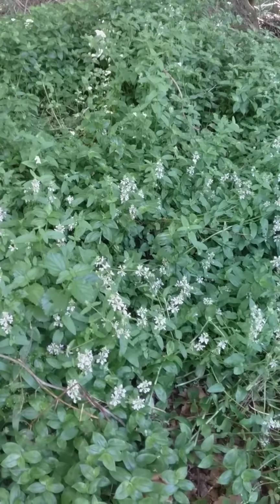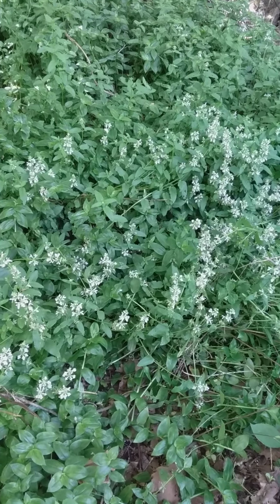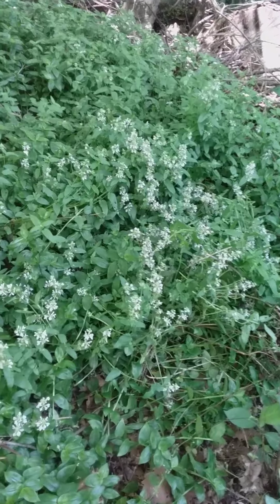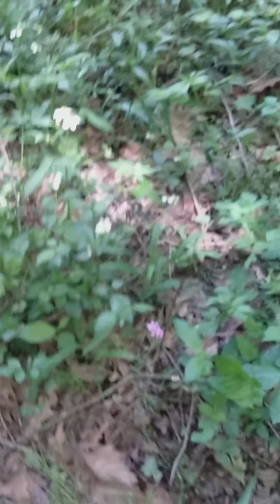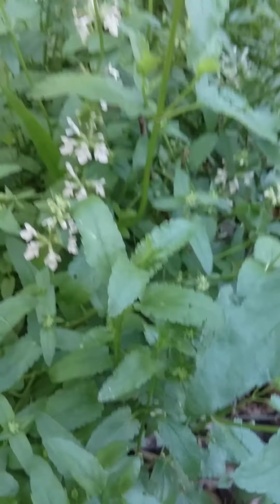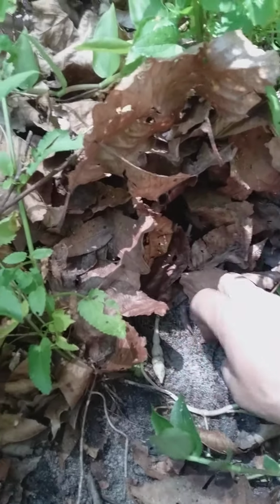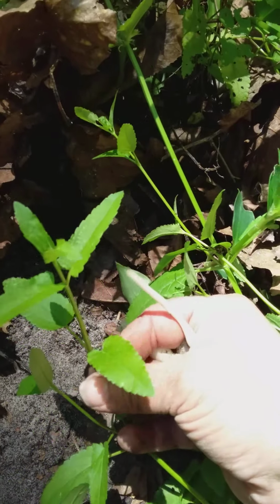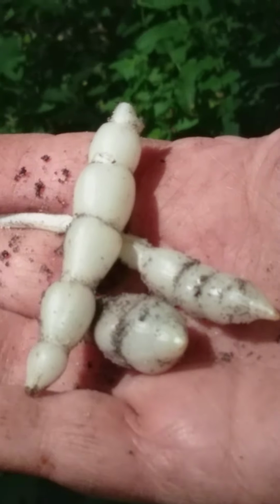Foraging For Rattlesnake Root ( Betony Root) In The Backyard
Always  do your own research. This is Rattlesnake root or Betony Root. Can be roasted, pickled or eaten raw. Harvest in the spring in North Florida. Dried leaves can be  made into a tea. Medicinal uses are many.